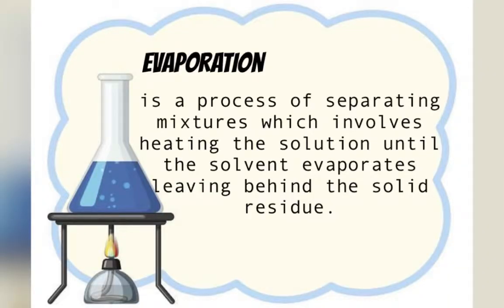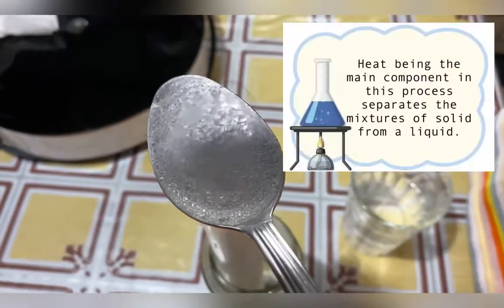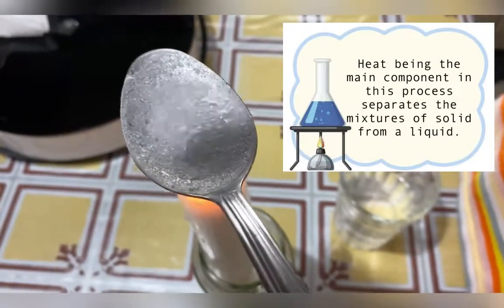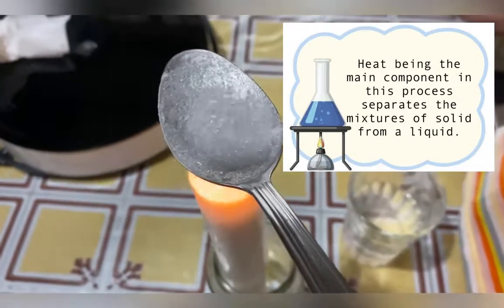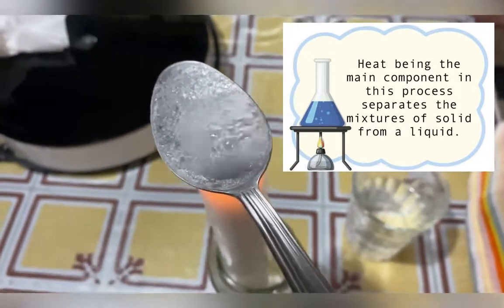GRADE 6 SCIENCE OUTPUT | THE EVAPORATION PROCESS